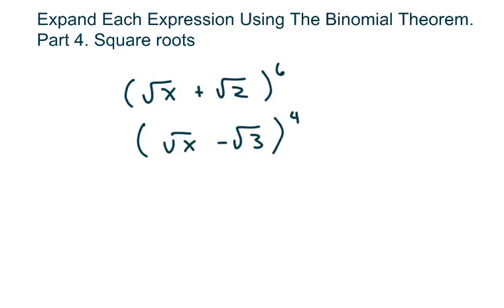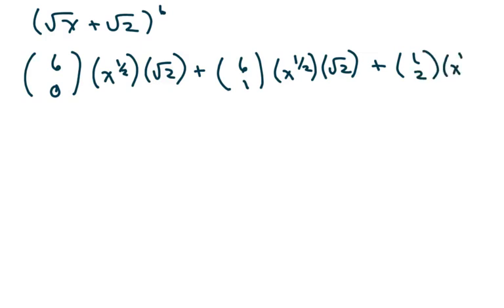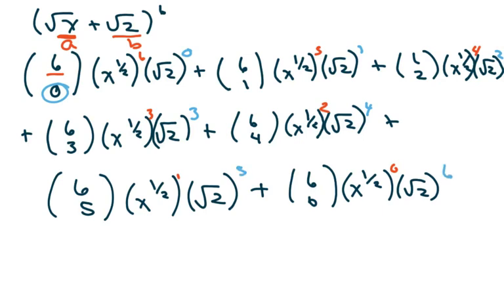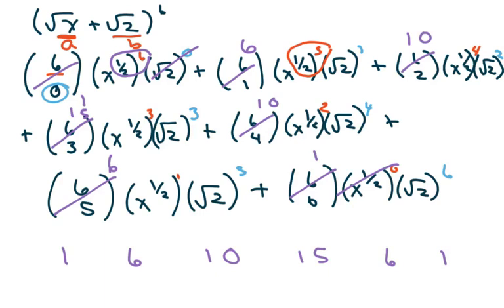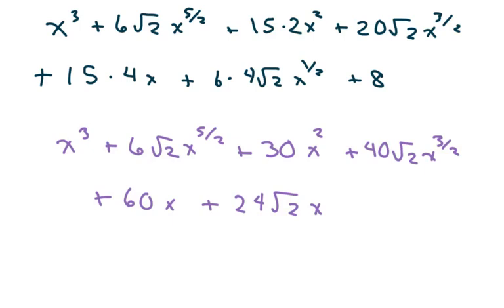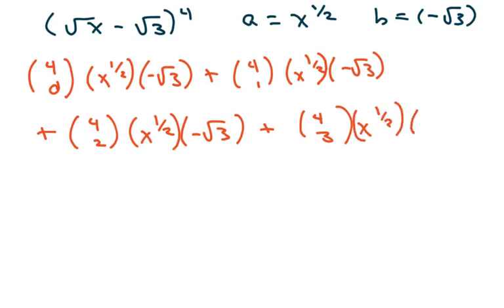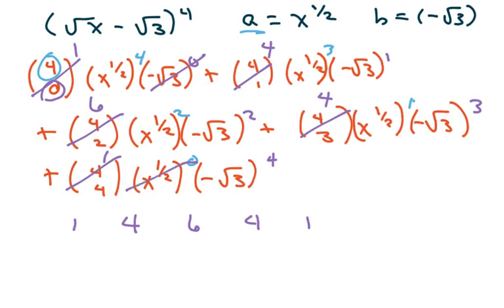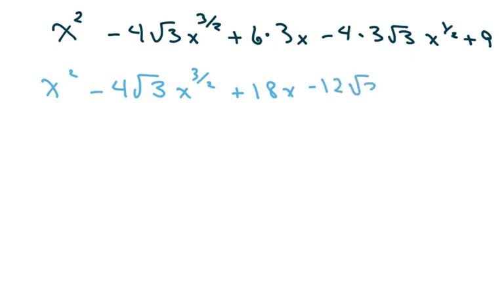How To Expand Each Expression Using The Binomial Theorem with Square Roots. Part 4